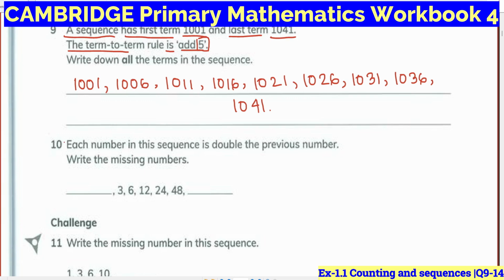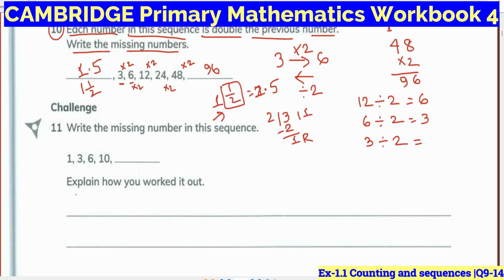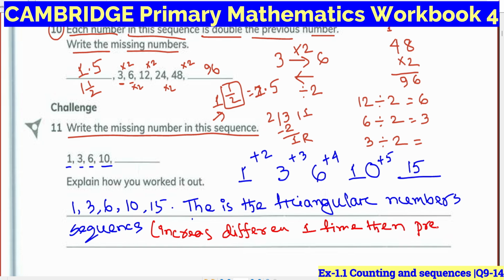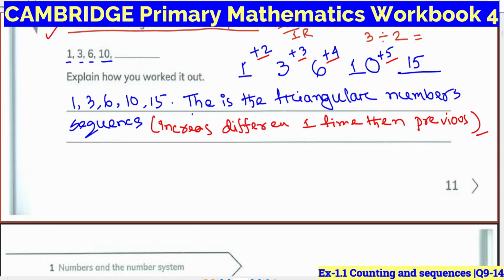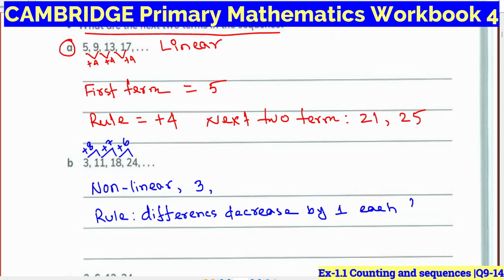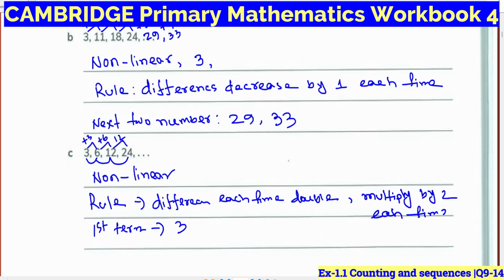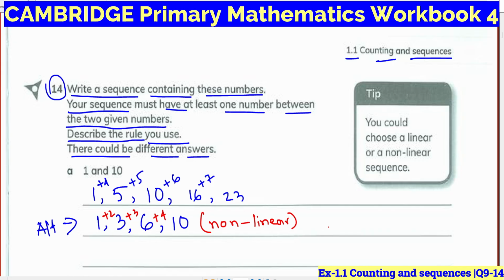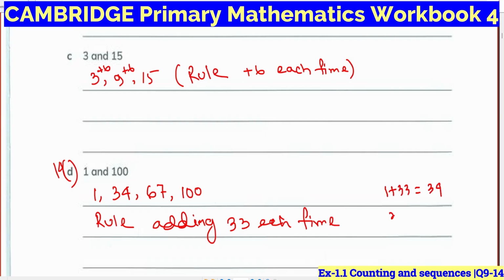Cambridge Primary Mathematics Workbook 4 | Ex 1.1 Q10–14 | Counting and sequences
Cambridge Primary Mathematics Workbook 4 | Ex 1.1 Q10–14 | Full Solutions | Counting and sequences
Learn how to solve number sequences step by step in this Cambridge Primary Mathematics lesson. In Exercise 1.1, you'll practice recognizing number patterns, counting strategies, and understanding the number system using simple methods.

📚 In this lesson:

Number sequences
Number patterns
Counting strategies
Number system

This lesson is ideal for Cambridge Primary students, teachers, parents, and anyone who wants to strengthen their number sense and mathematical thinking.